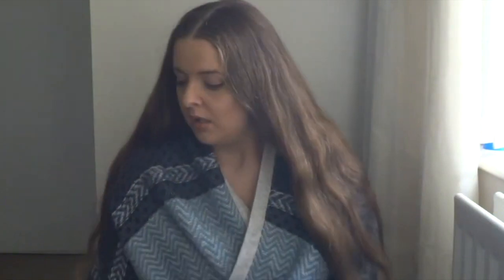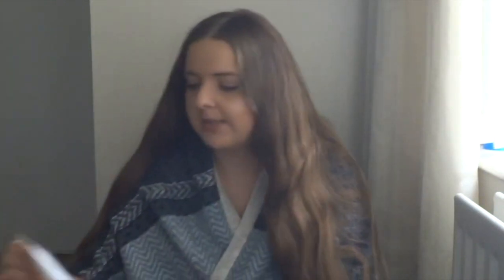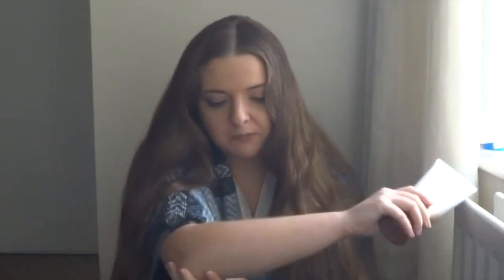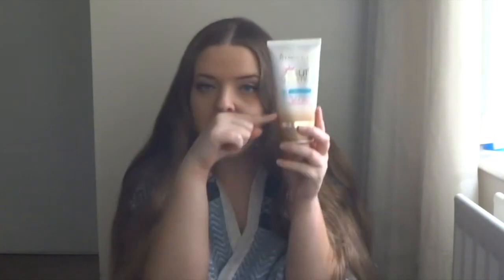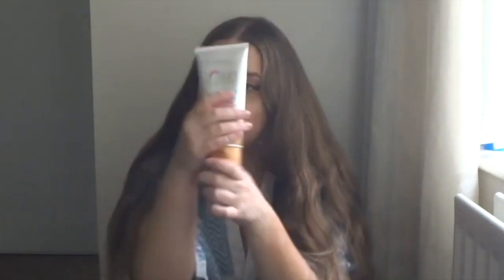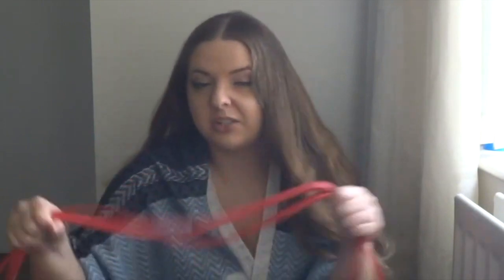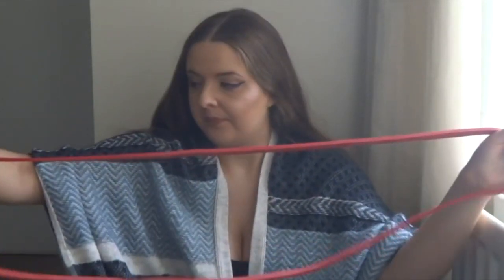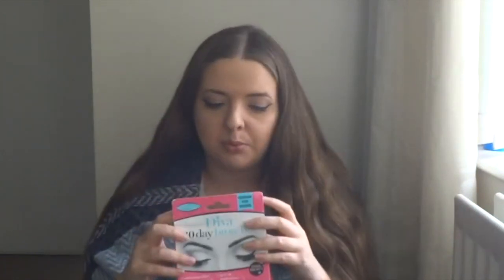This month I... (Monthly Favourites - September 2019) | Beauty Jamm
I missed August favourites D: August seems like so long ago now so I thought I would skip to September :D here is what I've been loving this month!

♢Products Mentioned:
Rimmel London In-Shower Self Tan
Resistance Band (I couldn't find my resistance band but I found one that is similar)
30 Day brow tint

♢ Musical.ly: beautyjammxo

Sacha
xo